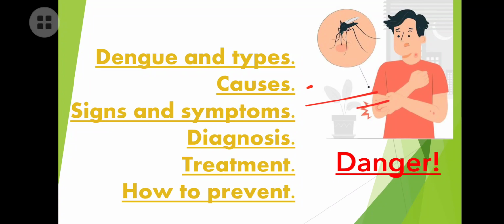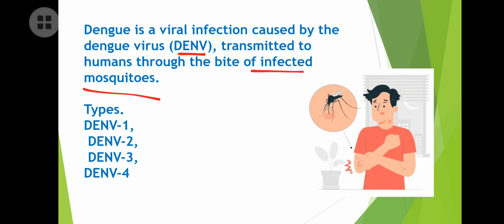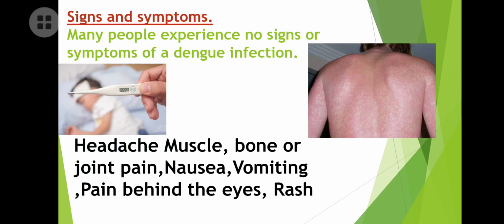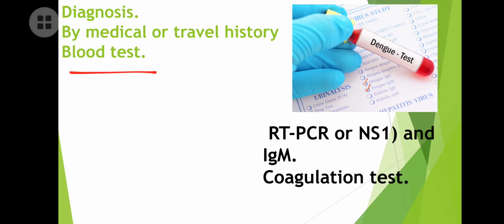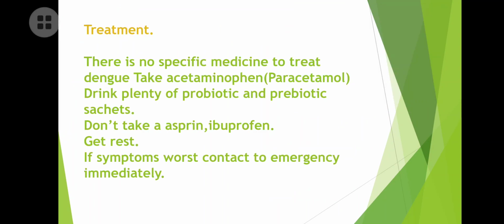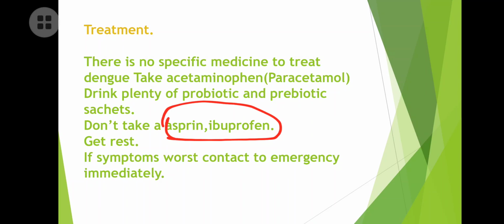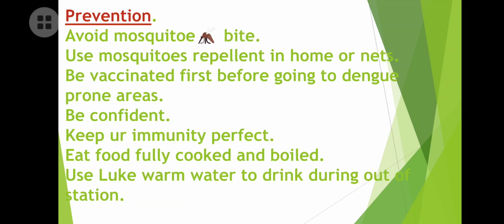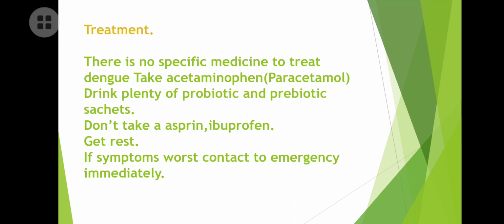Dengue a dangerous fever|Treatment|Causes|Symptoms|Prevention|Vaccine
This video is only for knowledge purpose, so don't take any medicine without doctor prescription.
Consuming drugs without prescription leads to severe life threatening side effects.

On this channel u will get detailed information on drugs.

Lets Join Pharmacy.

For any drug information comment and ask.